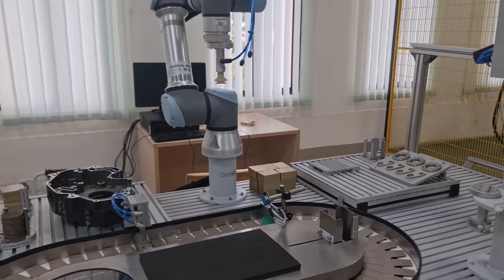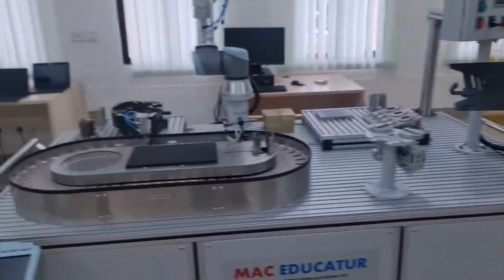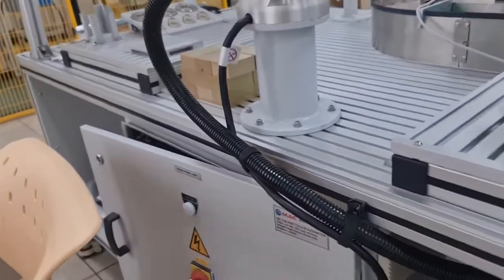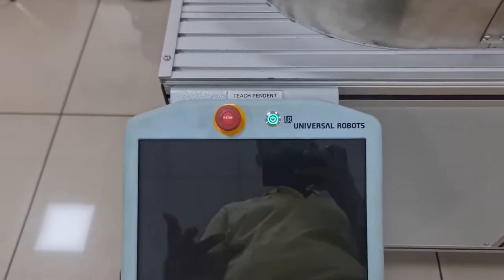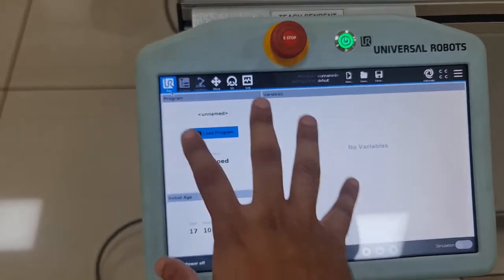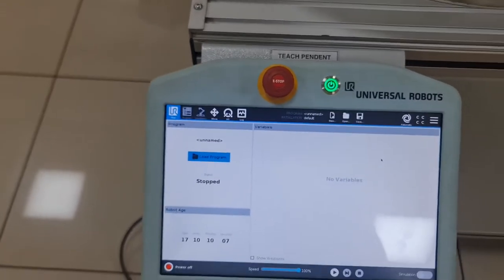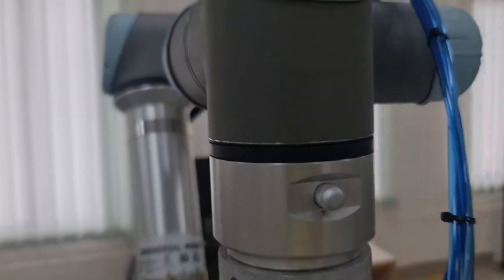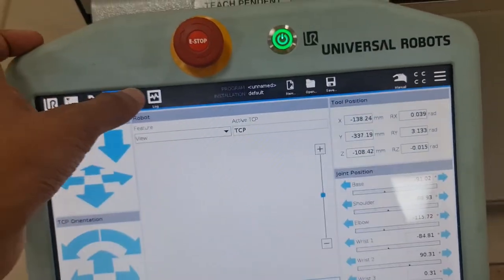Starting up the Cobot | Cobot Tutorial Vlog #2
Short introduction to the cobot and the start-up process for it. It's not much different from a usual industrial robotic arm but it bears mentioning nonetheless.

ABOUT THE COBOT TUTORIAL VLOG:
This is a short series of videos I shot during my time in the Robotics Lab at the Mechatronics Department of Engineering, Manipal Institute of Technology. Having worked with the cobot for quite a while, I figured I'd make a quick series for those who want to have some insight into what the cobot is and what you can do with it.